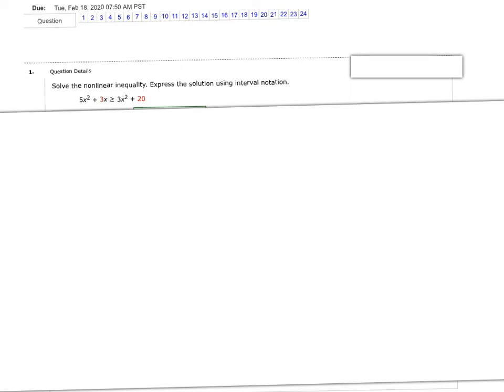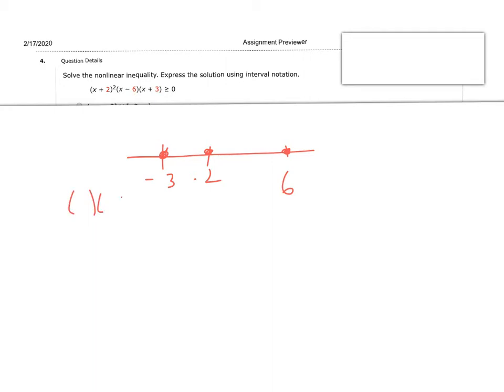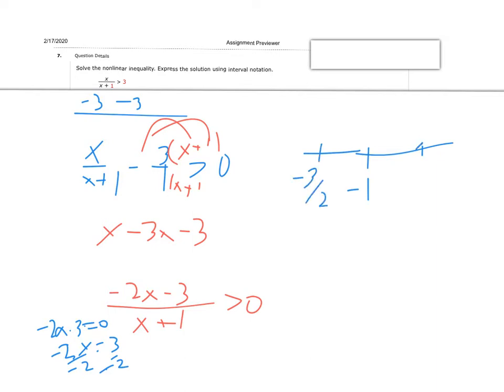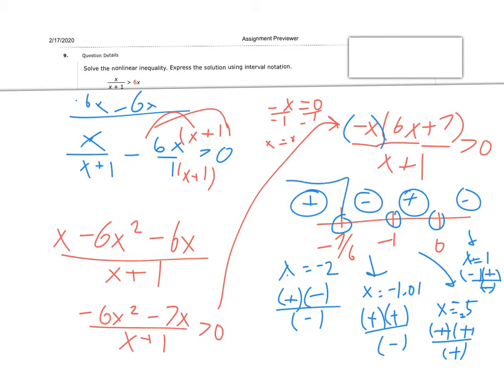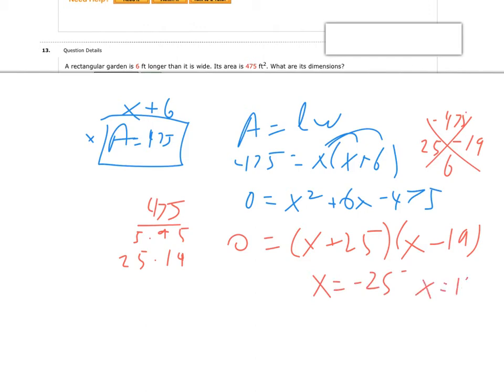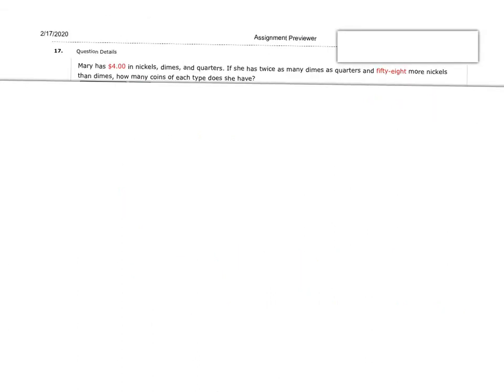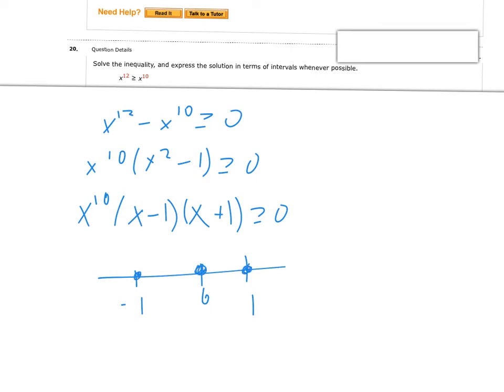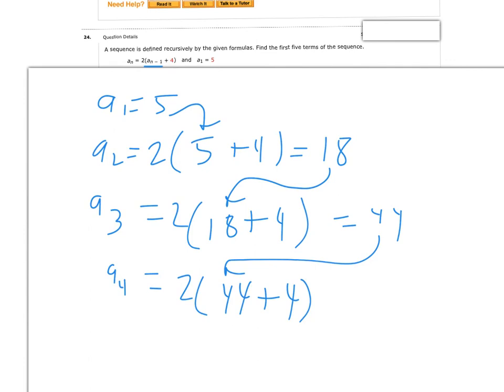1.7 part 2 practice